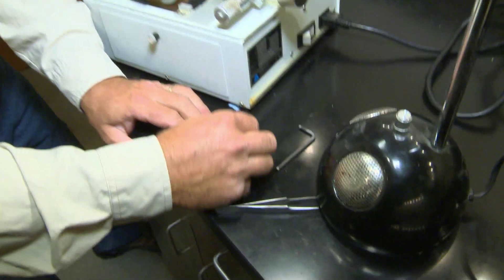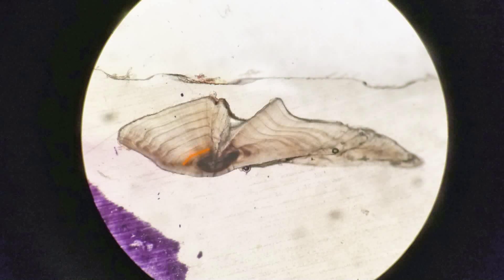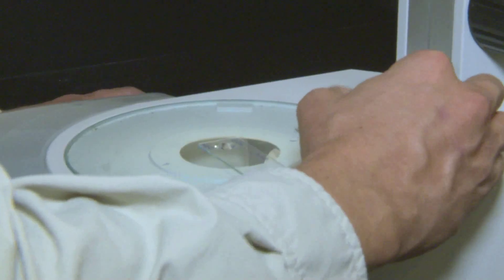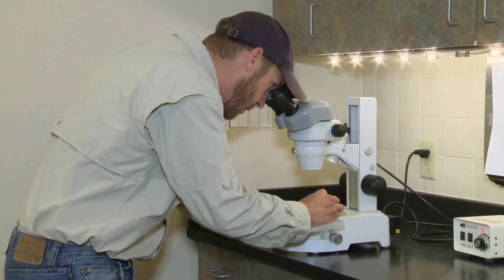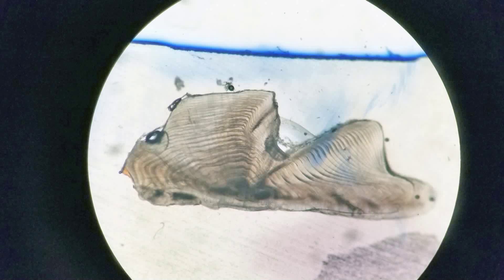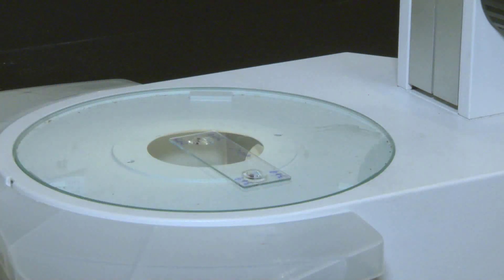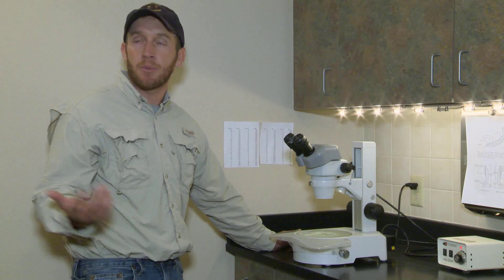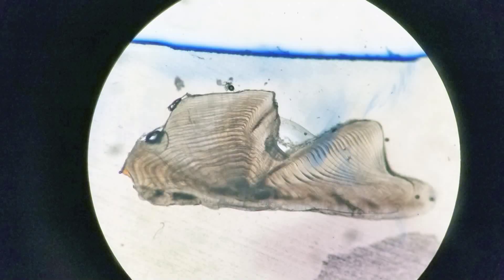Winter Fish Work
During the winter you will find most fish crews over a microscope.